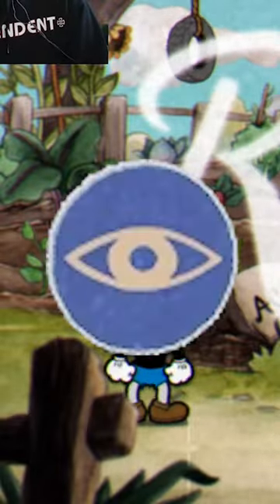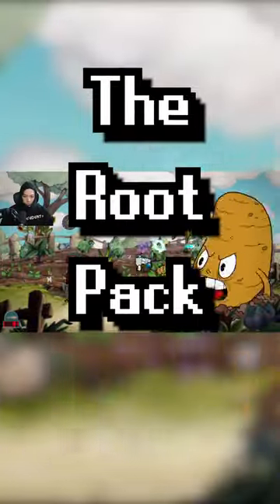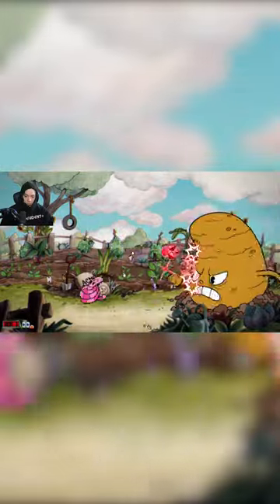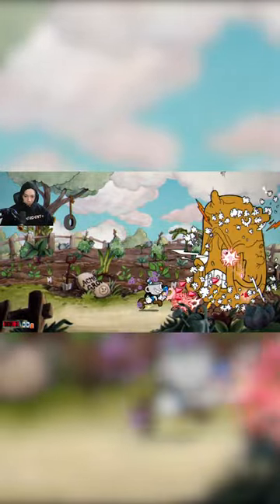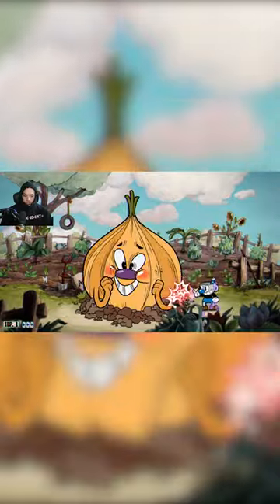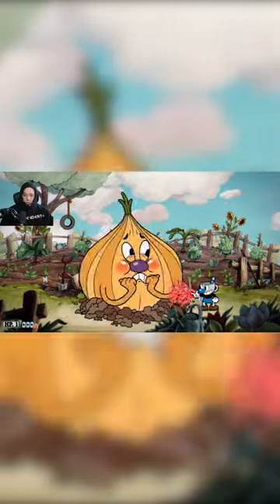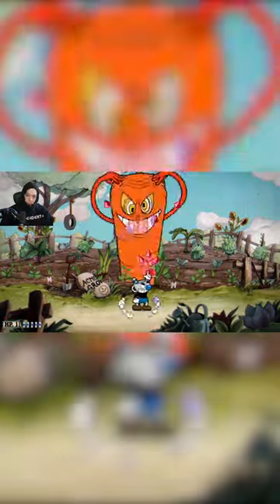Beating the Root Pack with the Cursed Relic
root pack is ez money cursed relic OP